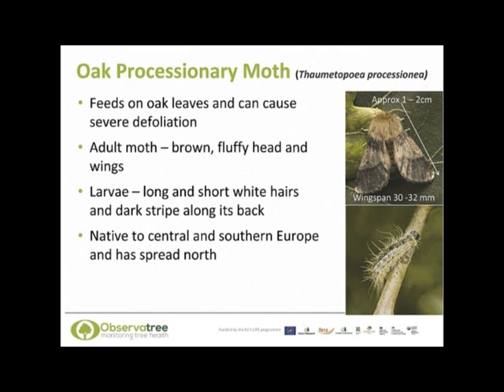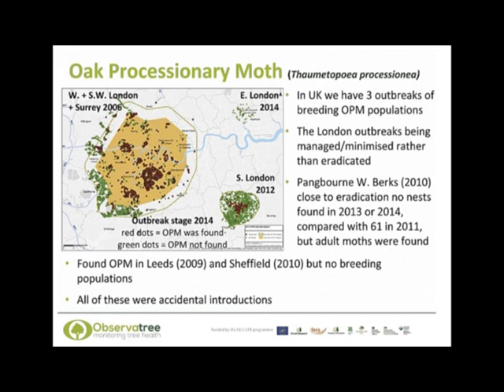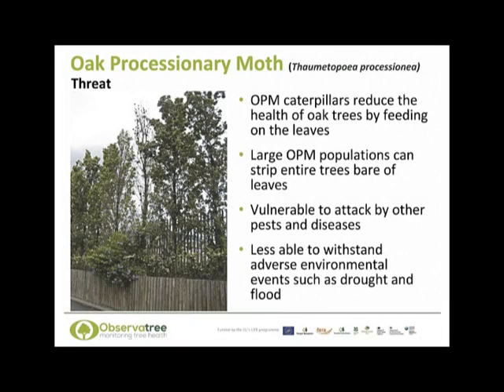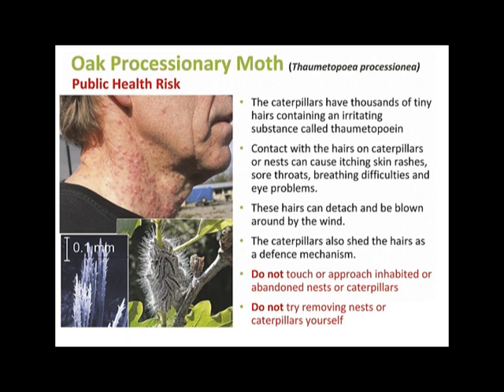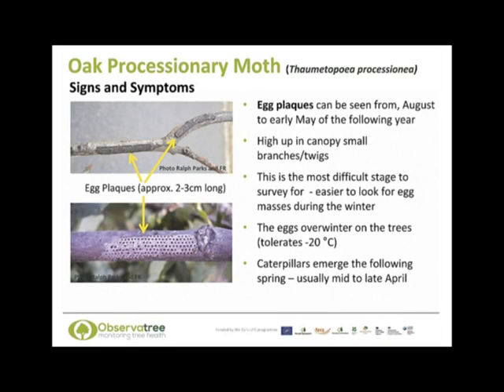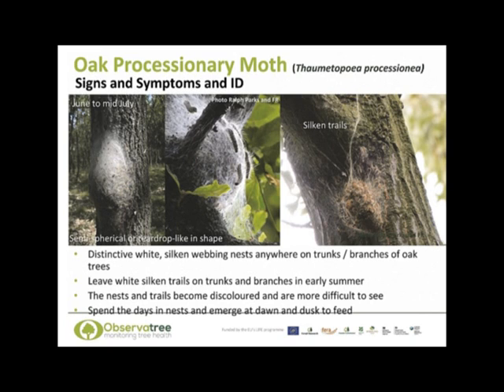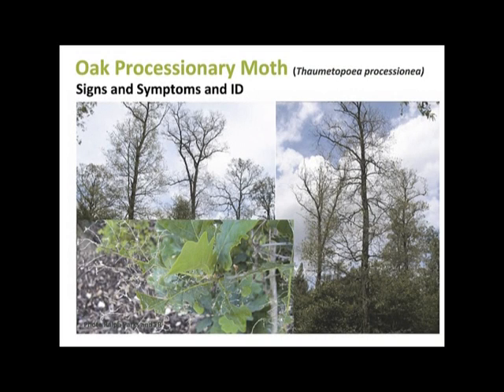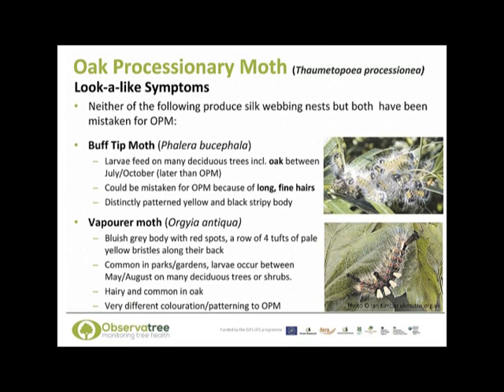Training - Oak processionary moth